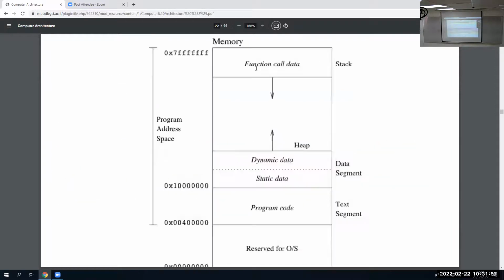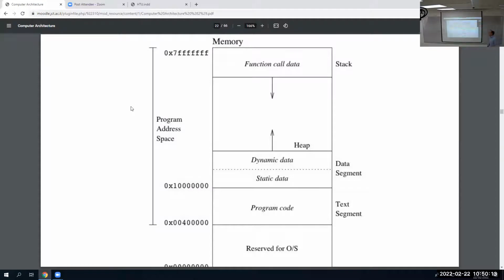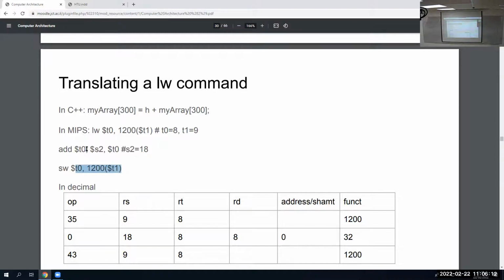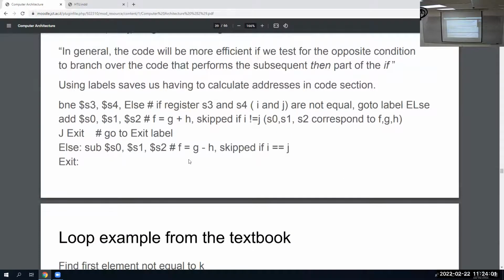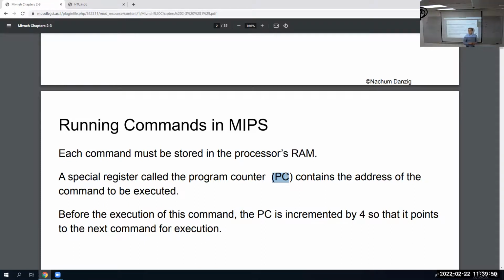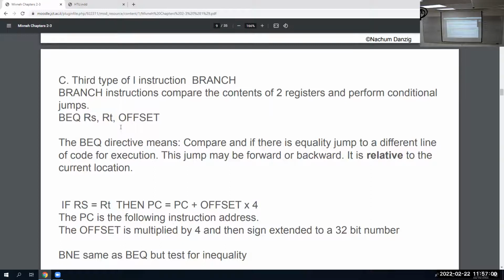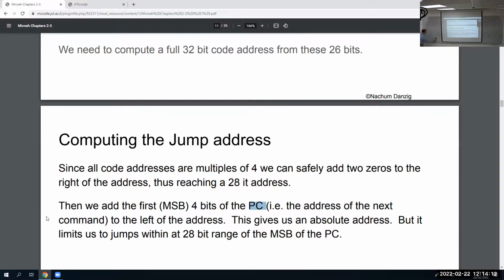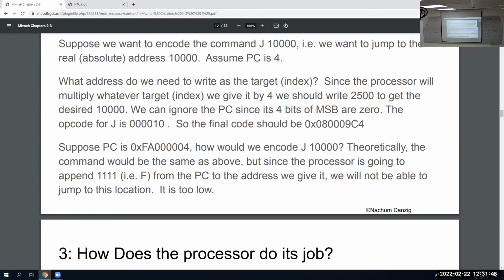Computer Architecture Lecture 2 Tal 2022